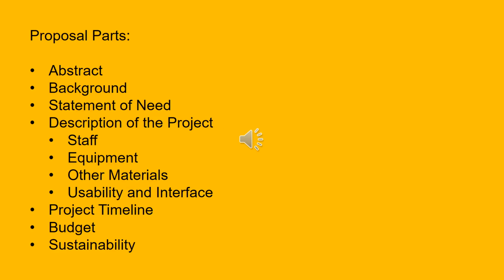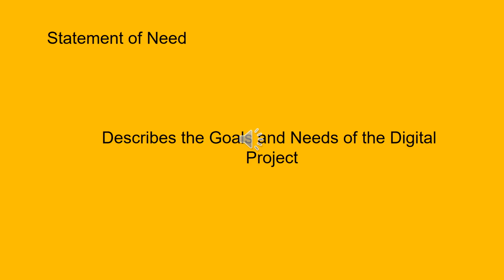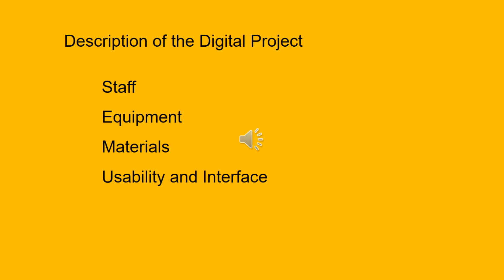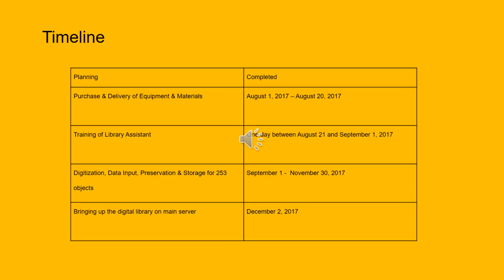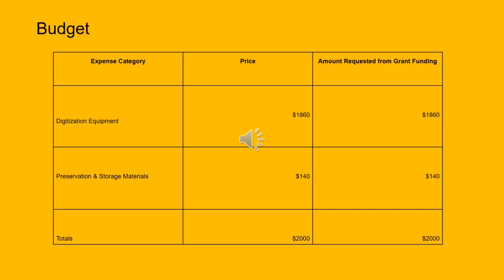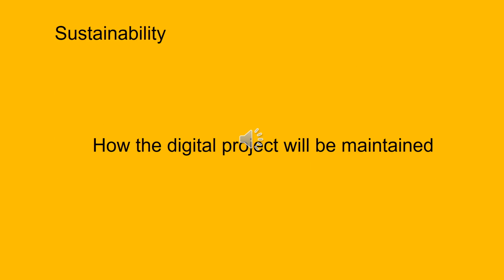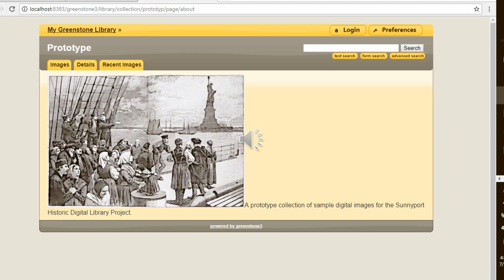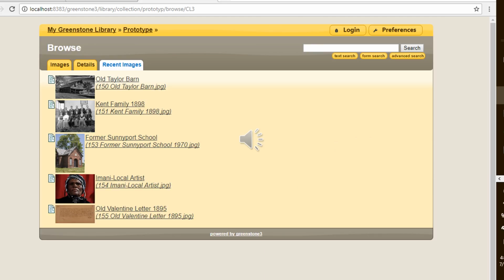LIS563 constantinopolij assign3part2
Grant Proposal Video